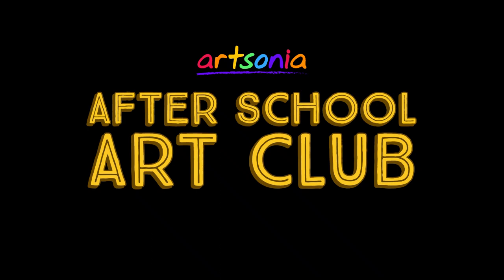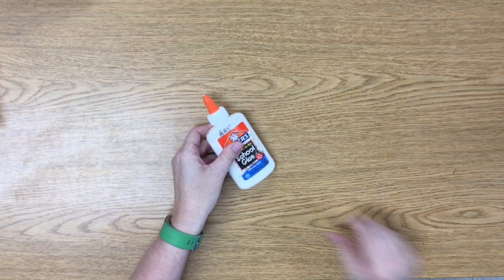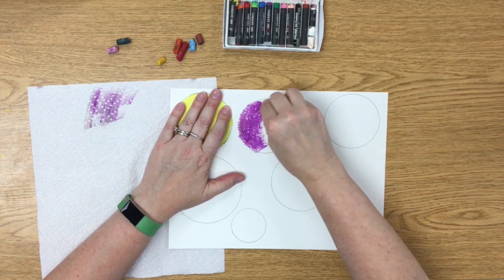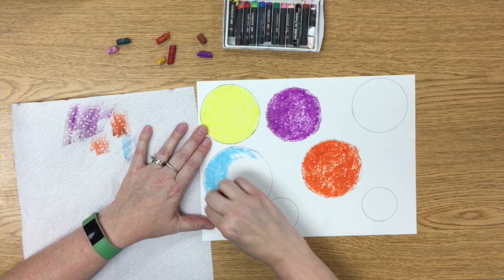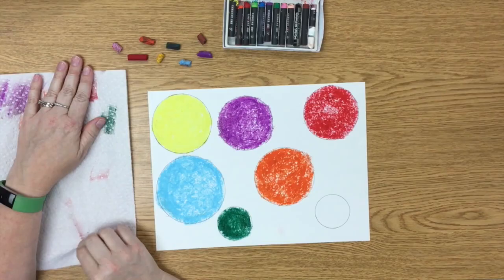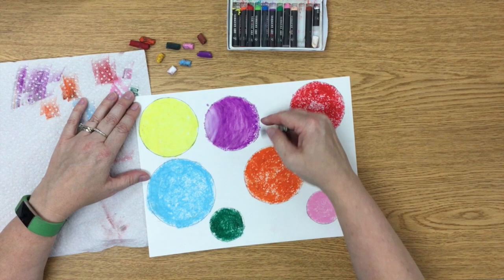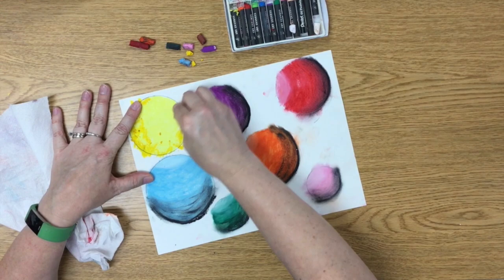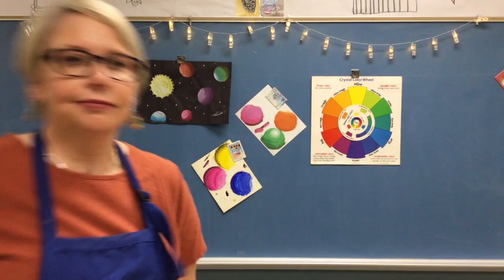Artsonia After School Art Club - Heather Kostal - How to Create a Planet Illustration